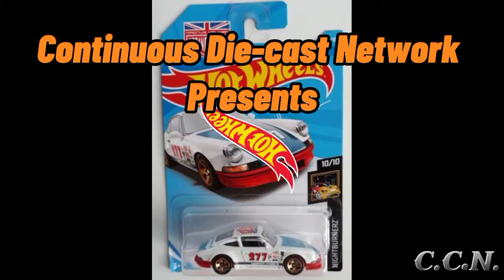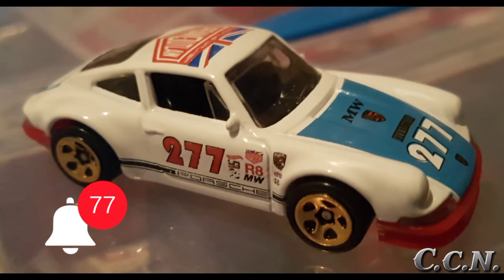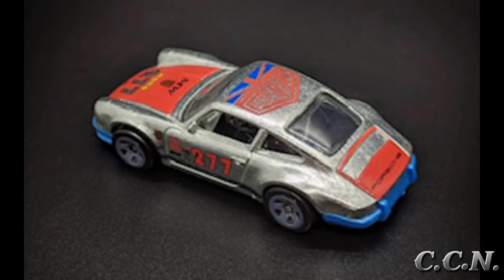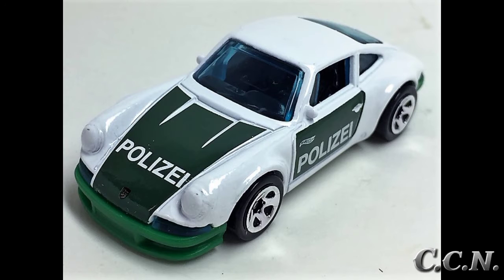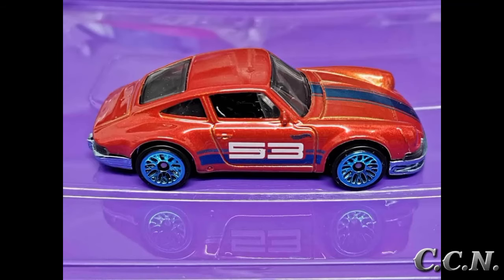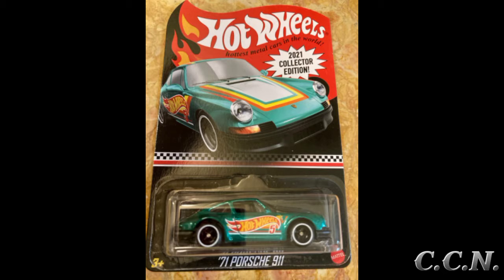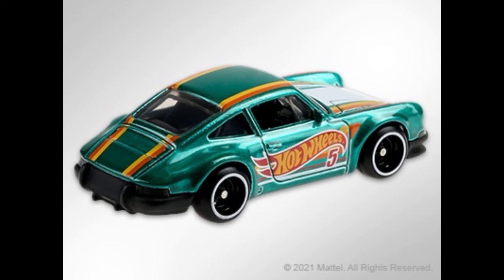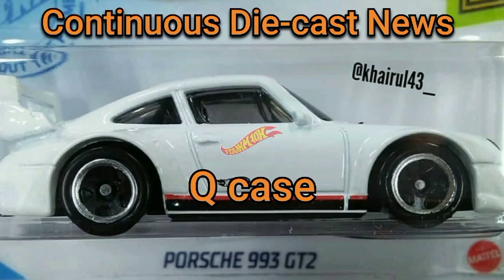A Look at all Casting Variations of the Hot Wheels 1971 Porsche 911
In this video I'll be covering all Casting Variations of the Hot Wheels 1971 Porsche 911. I'll be  going over all Casting details such designers, wheel variations, colors and much more.

Business Address:
Owings Mills
MD. 21117